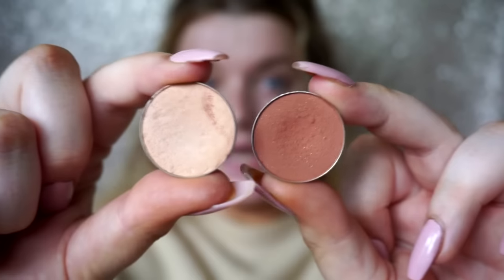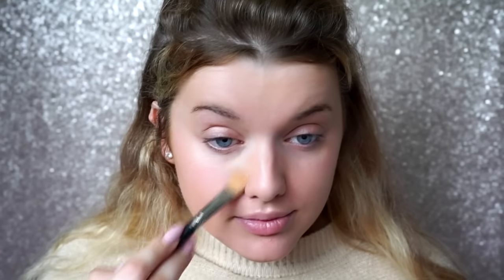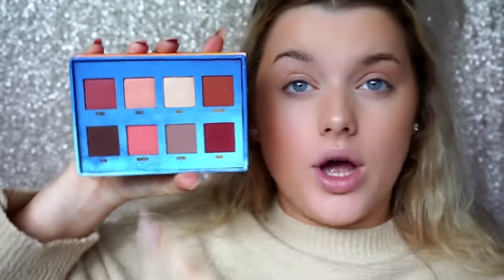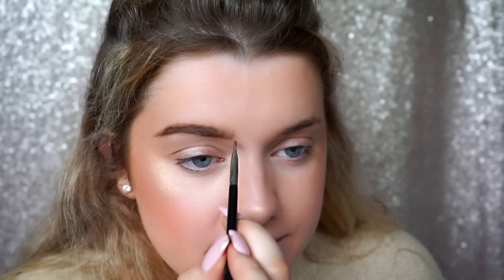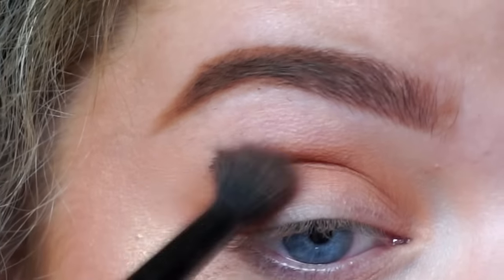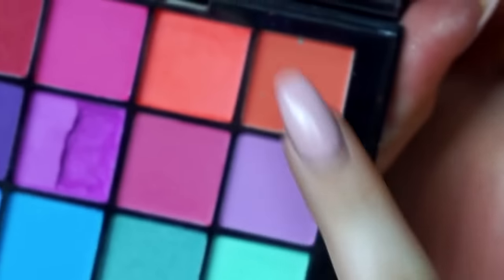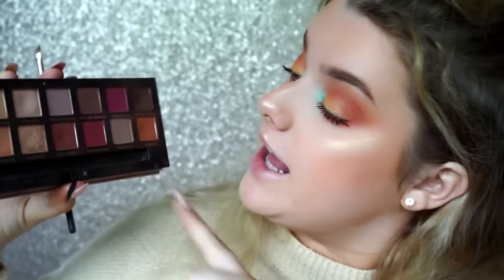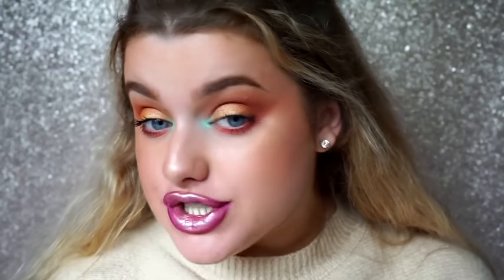FULL FACE using ONLY EYESHADOWS CHALLENGE! | Rachel Leary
FULL FACE OF EYESHADOWS CHALLENGE!

I don’t think anyone has done this yet.. but correct me if i’m wrong! Thought i’d have a bit of fun & do my full face of make up using only eyeshadows!

MUG beaches & cream (foundation)
MUG vanilla bean (concealer)
ABH party dress (bronzer)
Limecrime Venus palette Rebirth (blusher)
MUG magic act (highlighter)
MUG mocha (eyebrows)
ABH burnt orange, NYX ultimate brights palette, Coastal Scents bahama mama (eyes)
ABH love letter (lipliner)
NYX ultimate brights palette, MUG starry eyed (lips)

6-in-1 curler set: rach160 (takes $160 off the price!)

EDITING SOFTWARE: Final Cut Pro